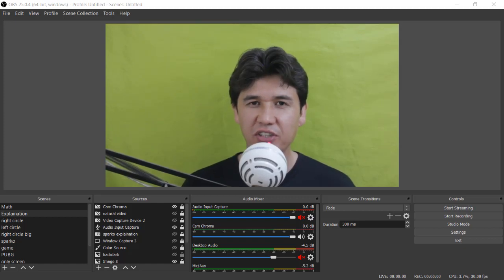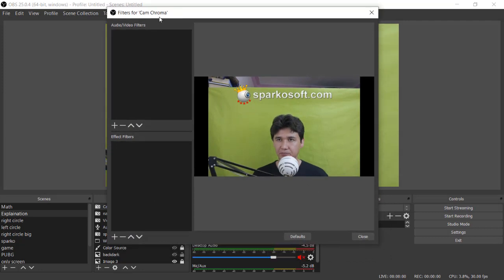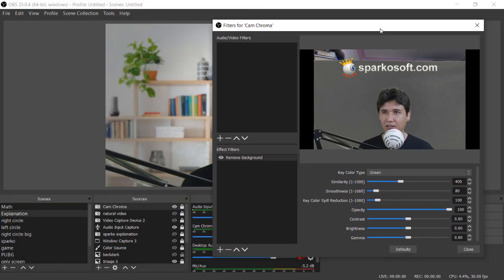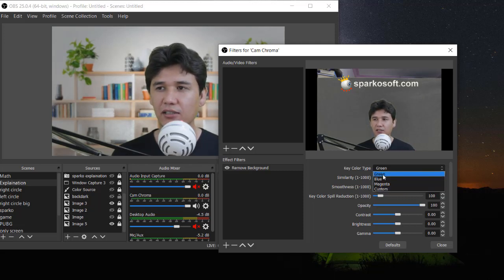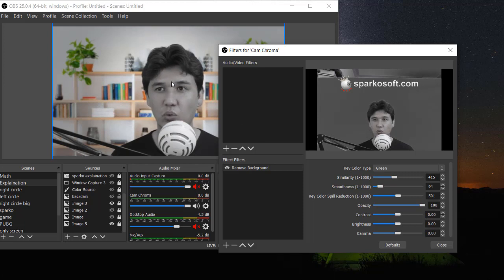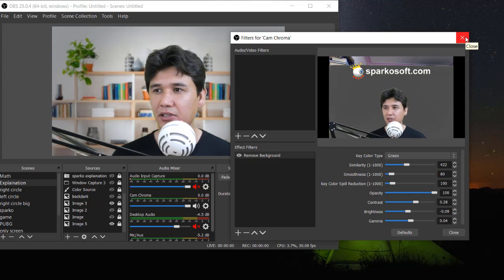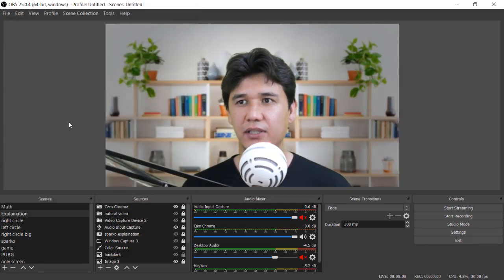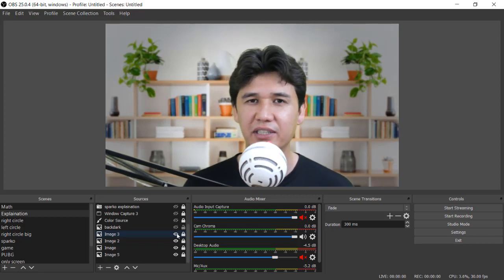How to Remove Video Background OBS Studio Free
in this tutorial, you will learn how to change or remove video background on OBS Studio. There are many tricks where you can change video background without green screen. However, in this video, we are going to show you to remove video background while using green scree.